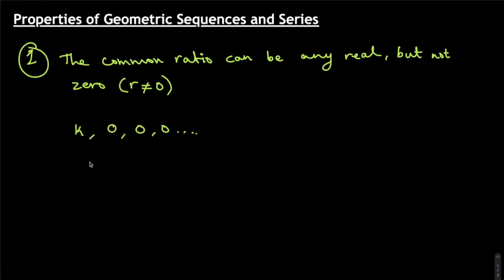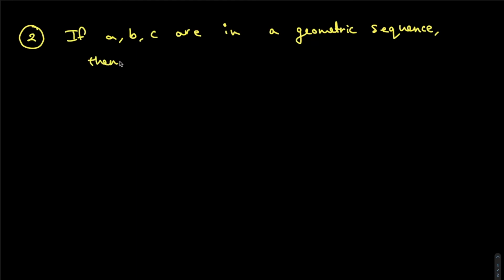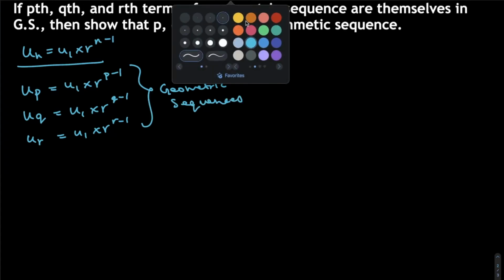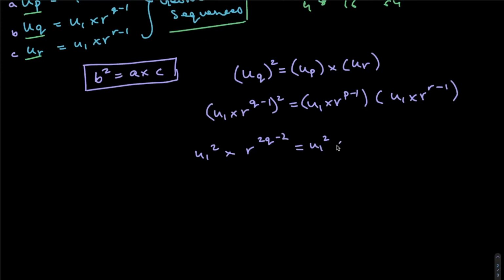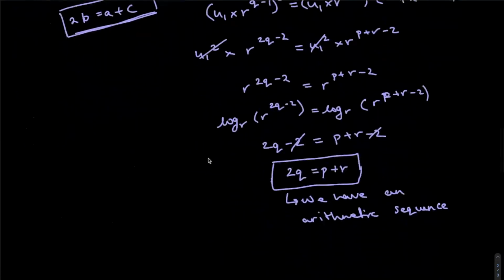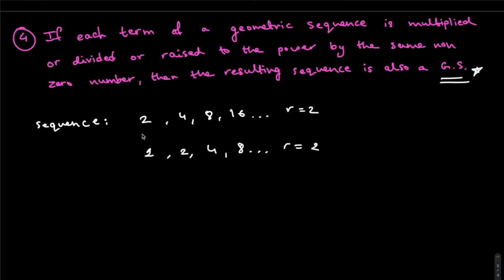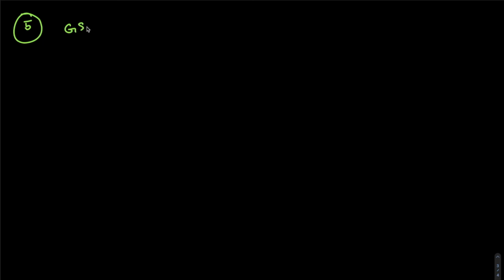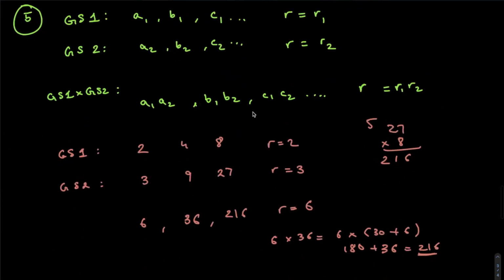IB Mathematics | Sequences and Series L7 | Properties of Geometric Sequences and Series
This video tutorial discusses the properties of geometric sequences and series.

0:00 Properties of Geometric Sequences and Series
1:23 Property 1
5:35 Property 2
8:20 Property 2 Example
16:31 Property 3
19:00 Property 4
23:21 Property 5